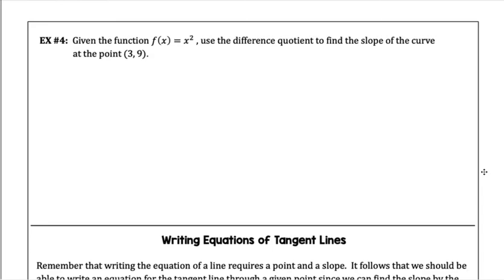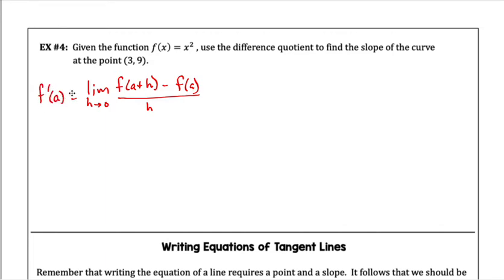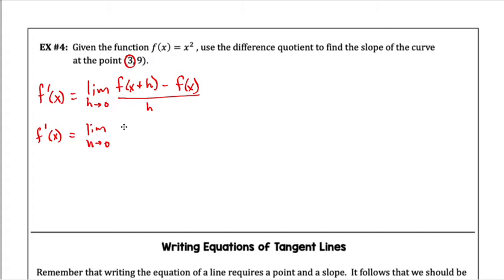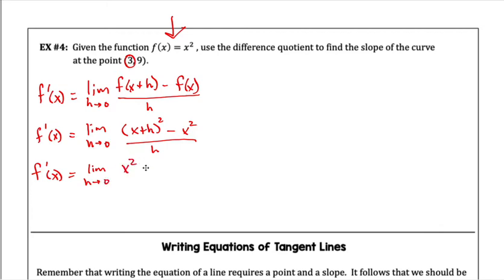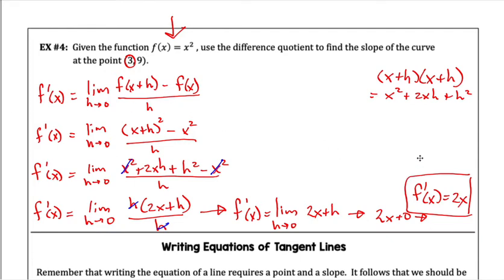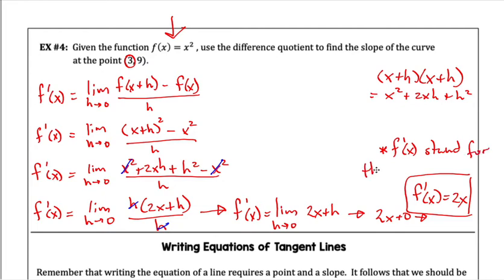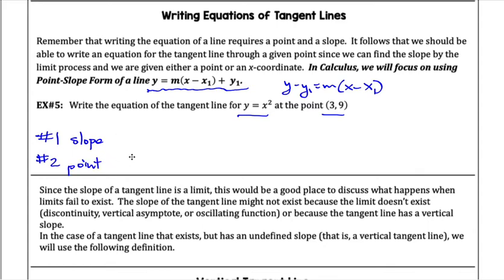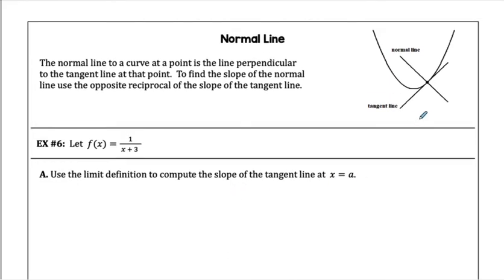10:13 Calc 2 1b